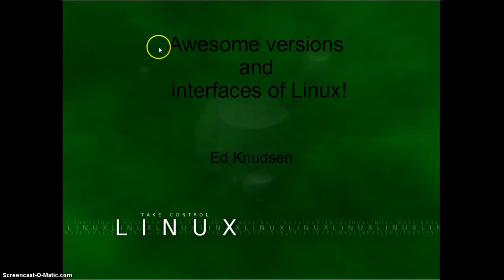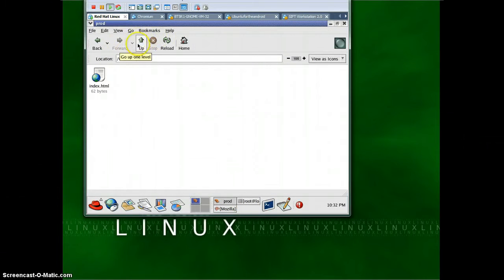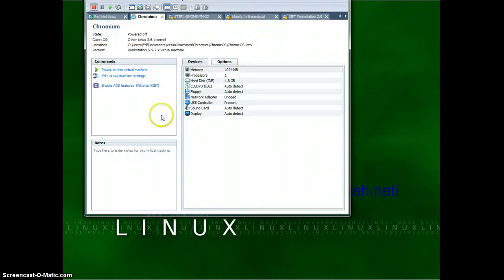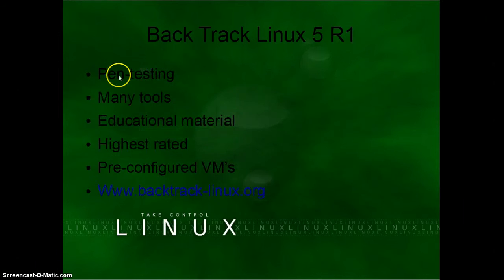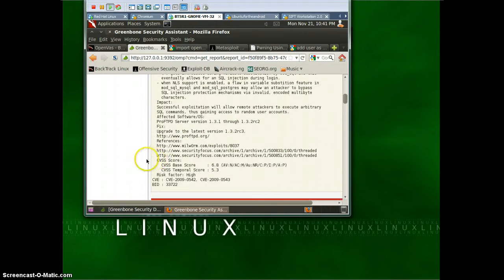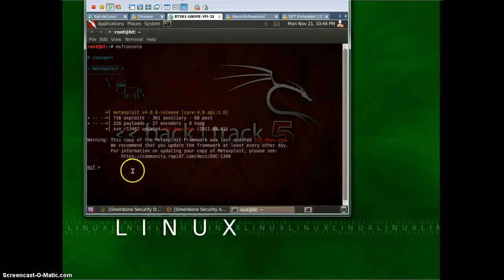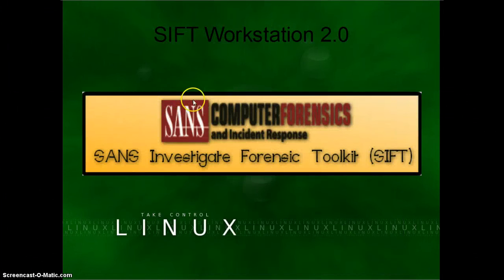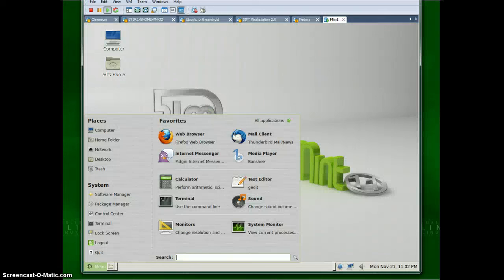Overview of linux versions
I was wrong about chromebooks. Chromium has been released to the public now and chromebooks are for sale!

By Ed Knudsen